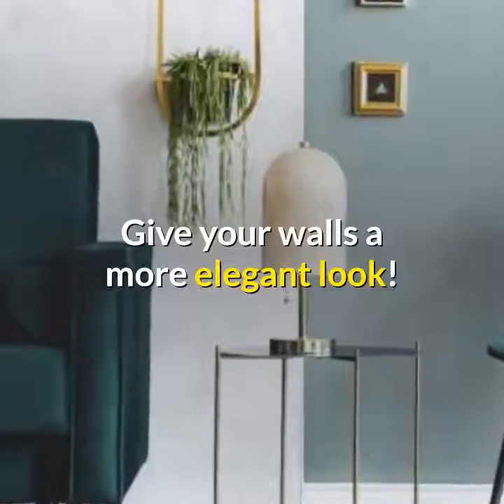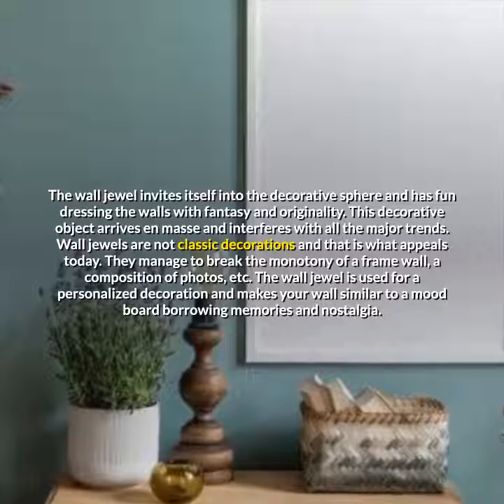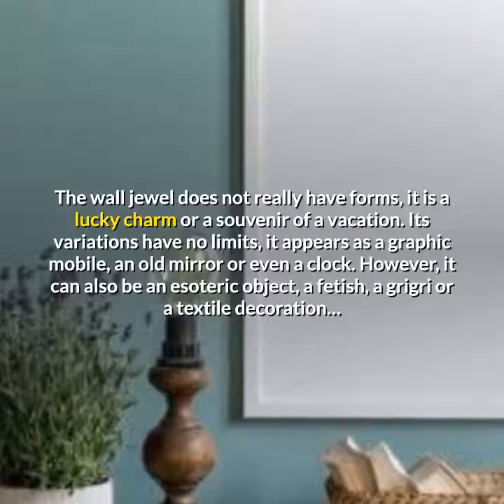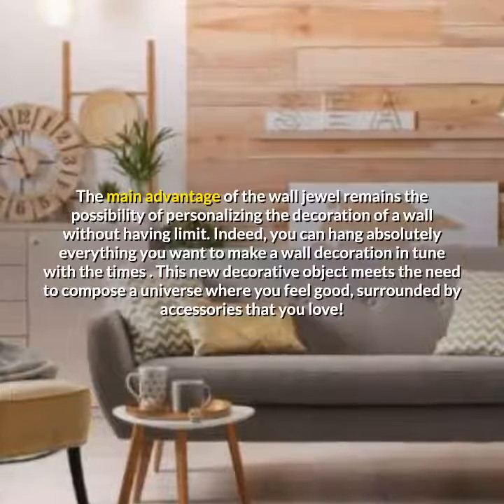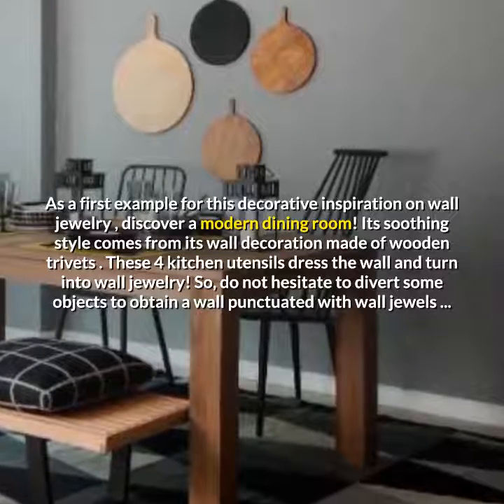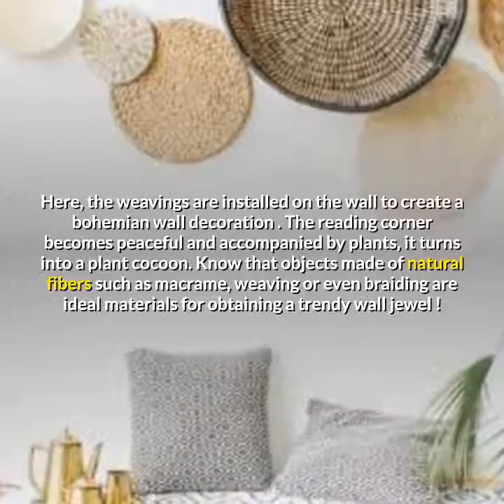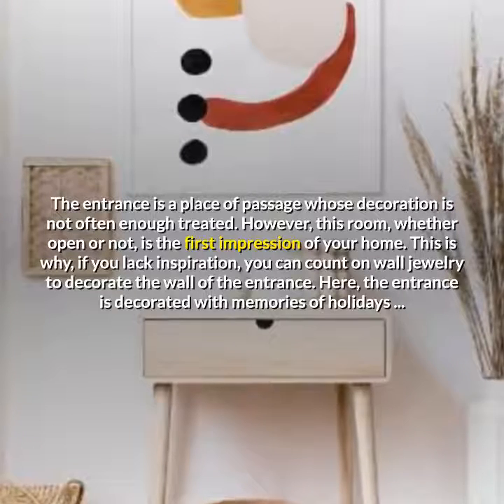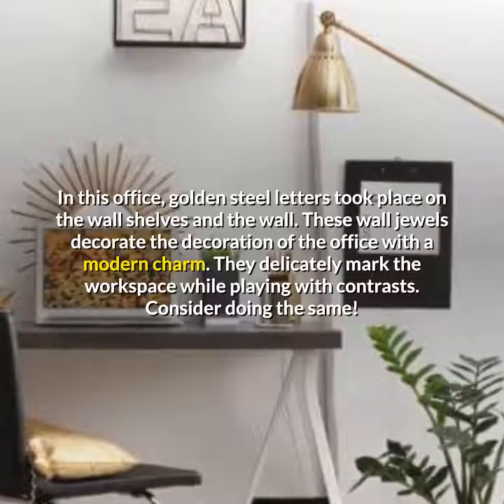Wall Jewelry to Dress up a Wall, We Love it!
We are used to decorate walls with frames, posters, mirrors … Recently, a new decorative object is responsible for dressing the walls of our interiors, it is the wall jewel! You may have heard of it before, but if not, be prepared to find out …

Welcome to HomenDecors, your number one source for all products. We’re dedicated to giving you the very best of products, with a focus on quality, quantity and Long-Lasting.

Founded in 2008 by Jeff B, HomenDecors has come a long way from its beginnings in Arlington, Virginia. When Jeff B first started out, his passion for all products drove them to quit day job, do tons of research, etc so that HomenDecors can offer you “the world’s most advanced home products. We now serve customers all over in United States and are thrilled that we’re able to turn our passion into our own website.

We hope you enjoy our products as much as we enjoy offering them to you.